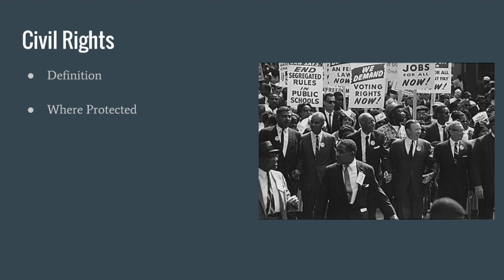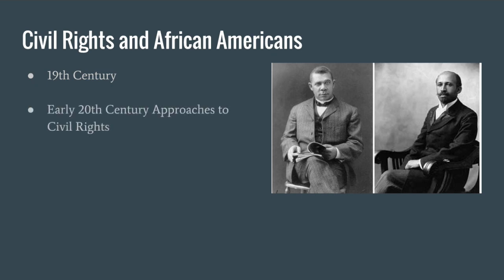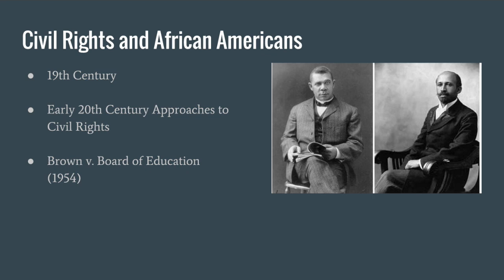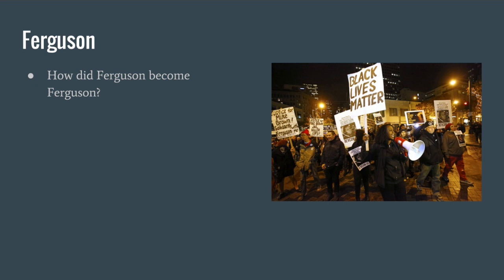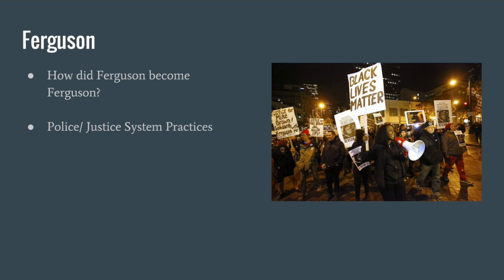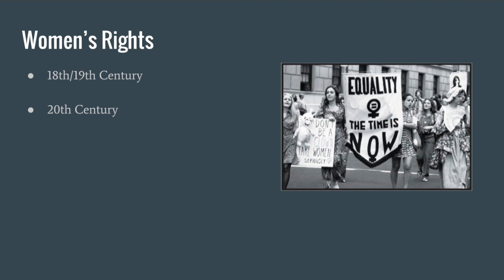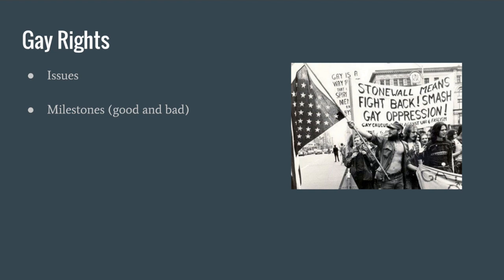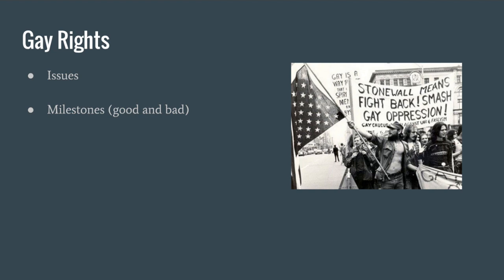Civil Rights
This video is about Civil Rights